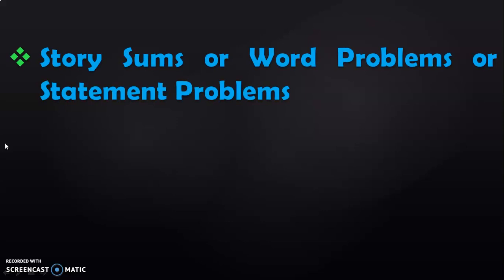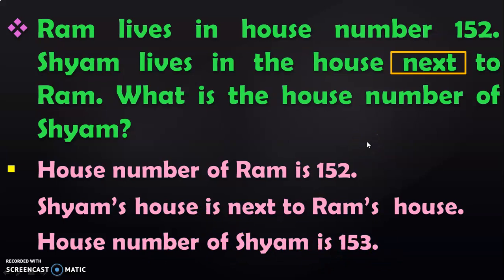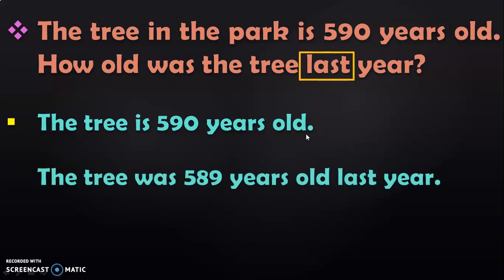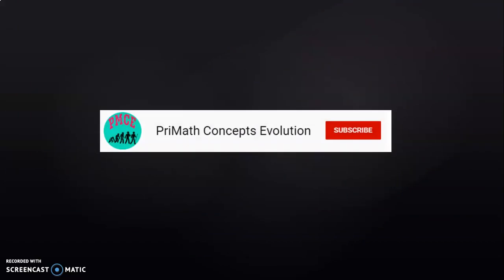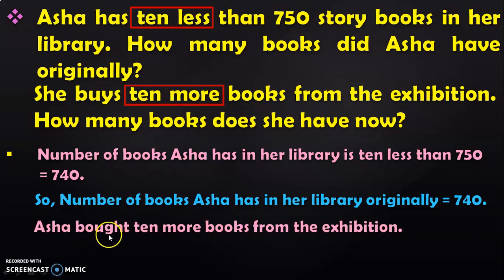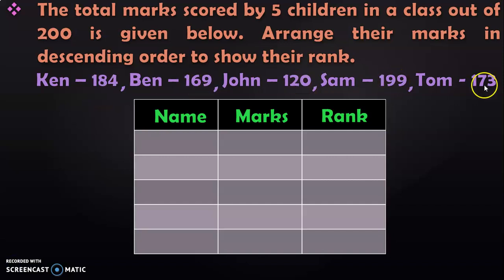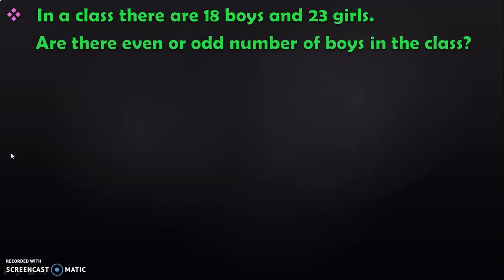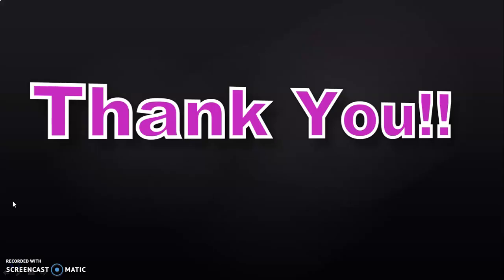Class 2 | How to solve STORY SUMS step-by-step easily ? | PMCE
StorySums are also called WordProblems. In this video you will see how to
read story sums, identify the keywords in the sum, write down the information given in the sum and then solveproblemsums step by step.